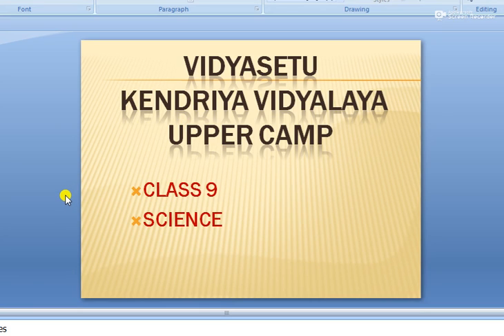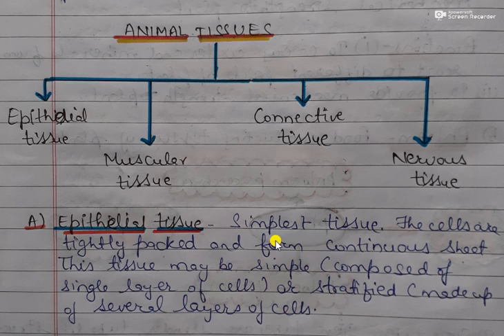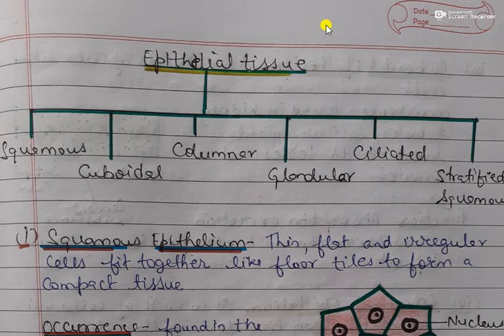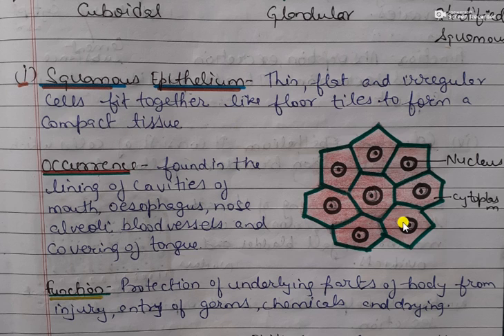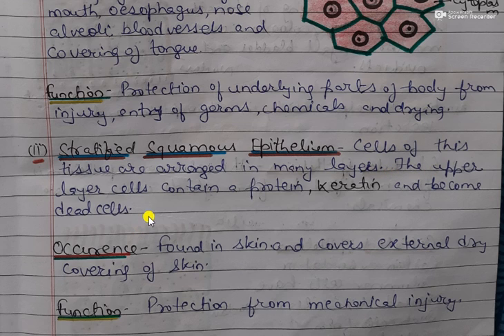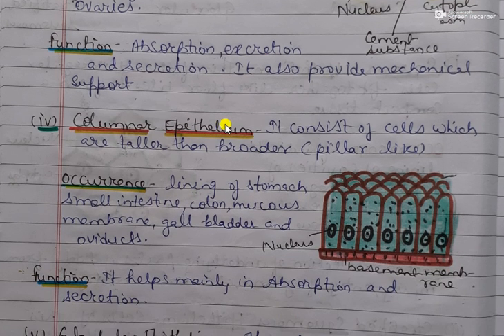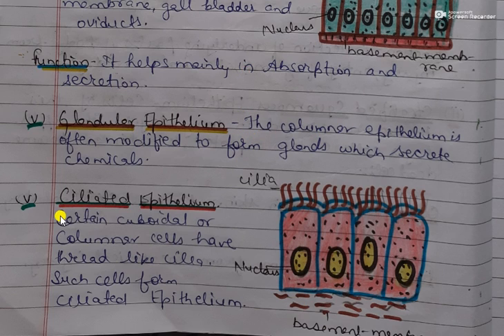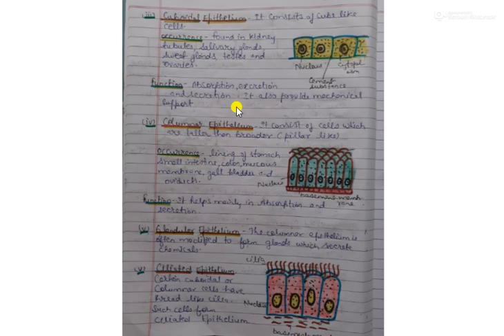Class9_ Tissues part 4 (Animal tissues)